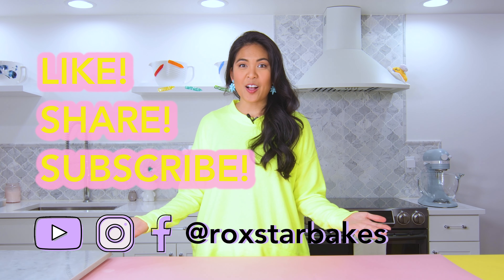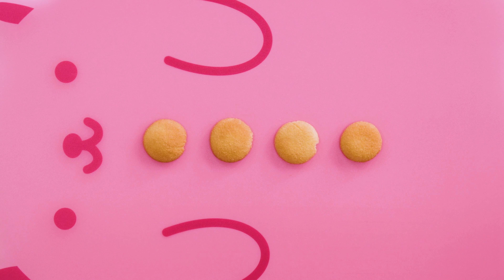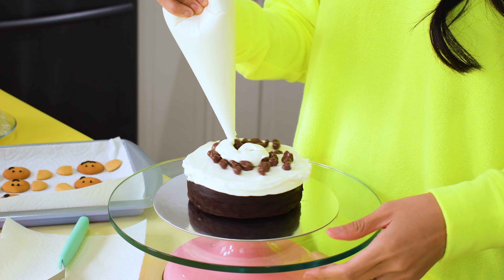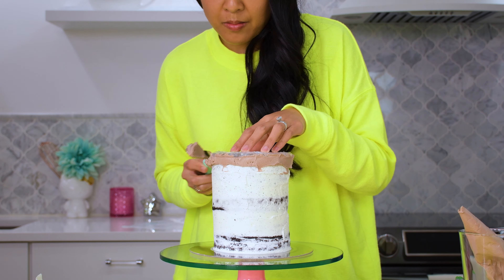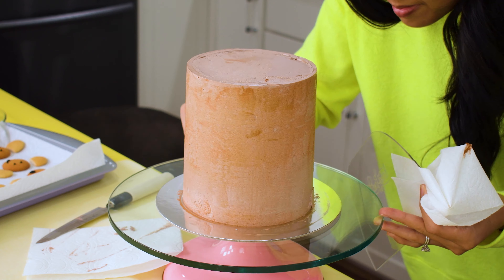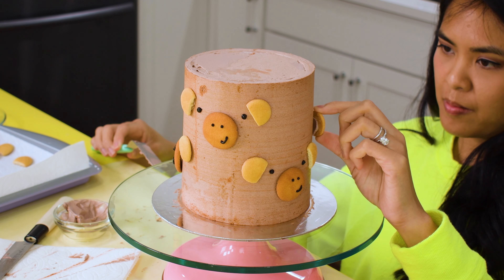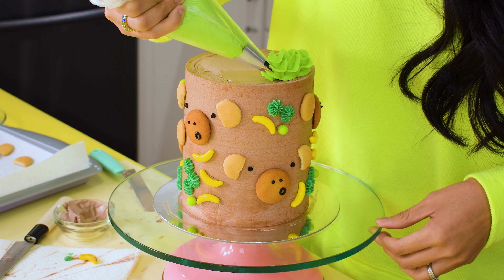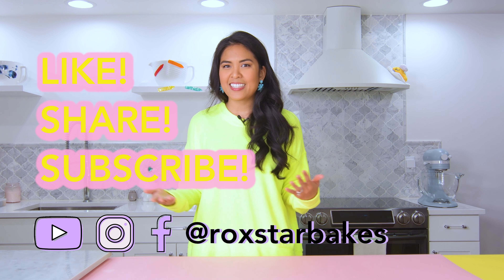🐵 How to make a monkey cake + how to pipe a 1M border || decorating series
🐵 In this step by step tutorial video, I decorate a monkey cake using a 5” round cake! A technique that I demonstrate is how to make a border with a 1M tip. Definitely a kid friendly cake!

And tag me on your projects on Instagram or Facebook

✨5” parchment rounds
✨Cookies (you can find this at most grocery stores)
✨food color
✨Piping bags
✨Amazon Prime Discount
✨Amazon Pantry (30 day free)

My favorite kitchen gear:
✨parchment liners
✨spray bottles

BTW, I'm Roxie, my friends call me Rox ;). I’ve created this channel to share helpful tips, DIY recipes and step-by-step tutorial videos about sweets (cakes, cupcakes, mini cupcakes, breads, pastries, puddings, and more!). I especially love Kawaii projects. Welcome to RoxStarBakes!!!

Music
Rag_Deluxe_Avocado_Junkie
Dewdroppah_Dresden_The_Flamingo
Rooftop_Dance_Party_PALA
Shell_We_Dance_Mikey_Geiger